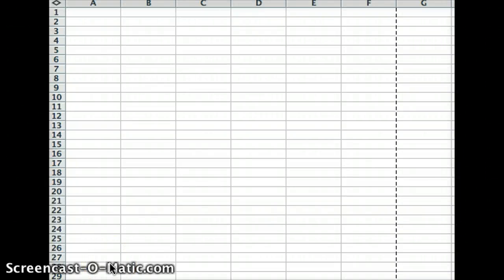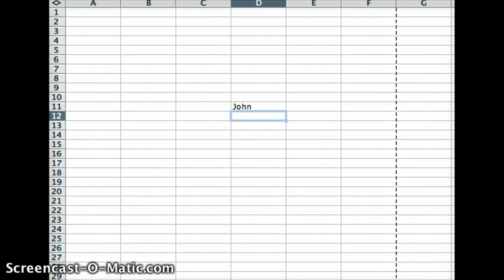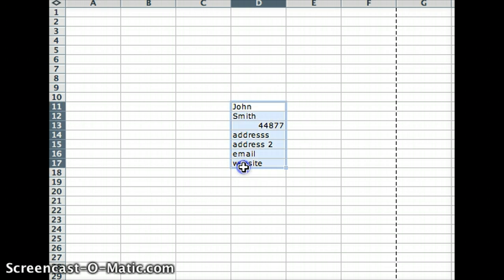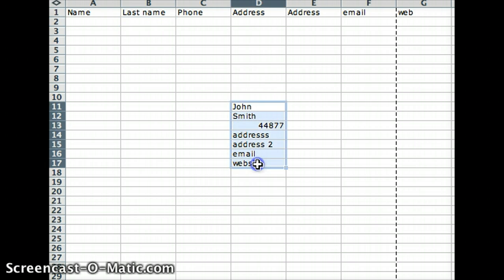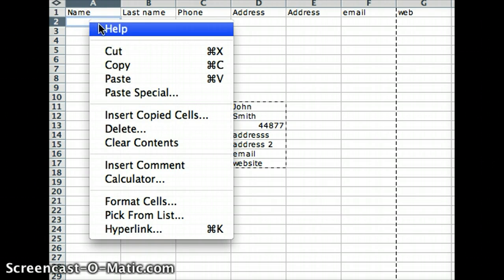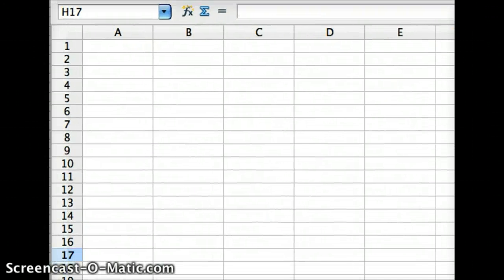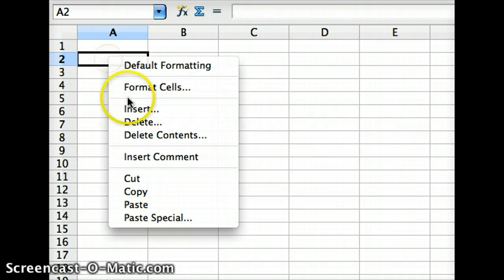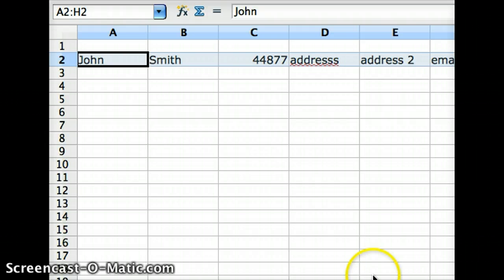Collumns to Rows in excell for an Indesign Data Merge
If you need to take a collumn of data and make it into a row of data (so you can data merge to indesign) this is how you do it automatically.